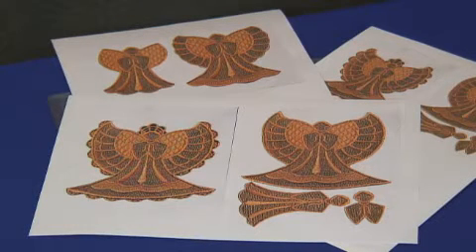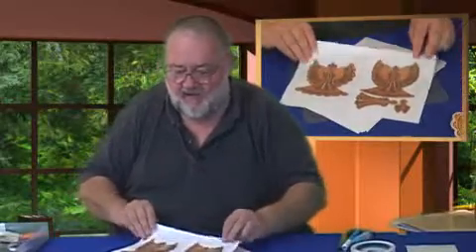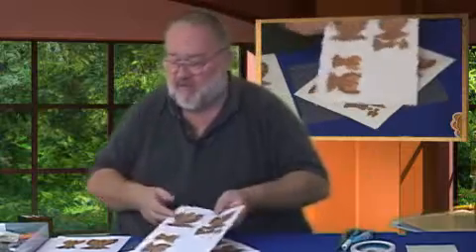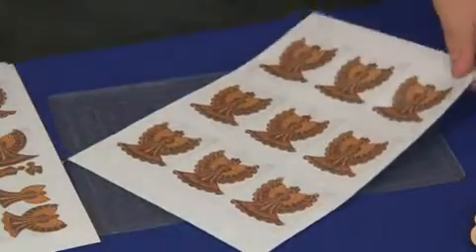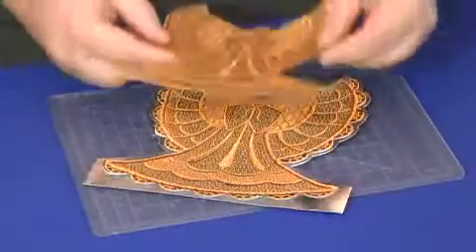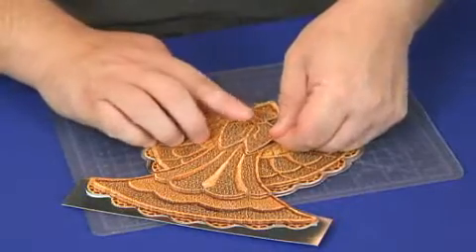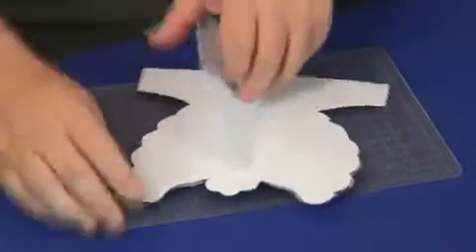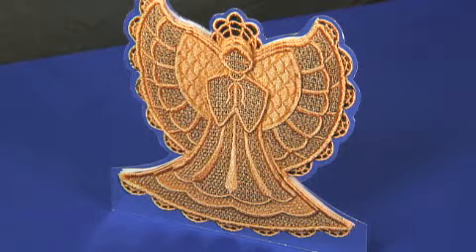Lacy Angel Craft Download Show